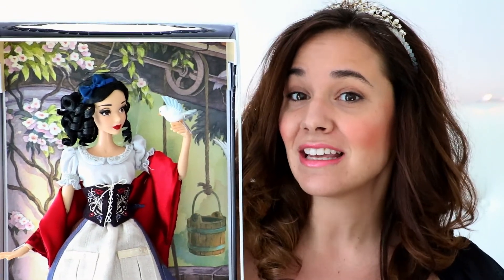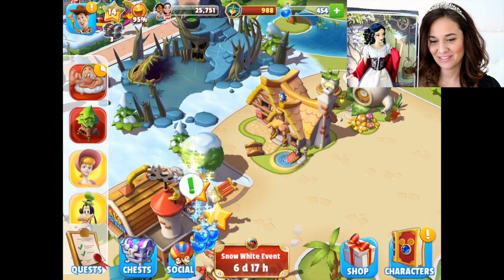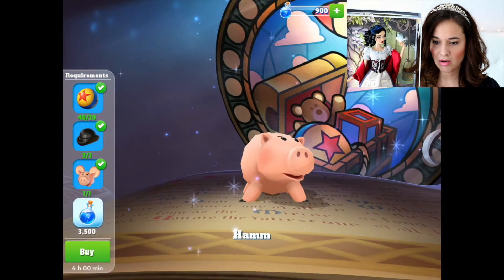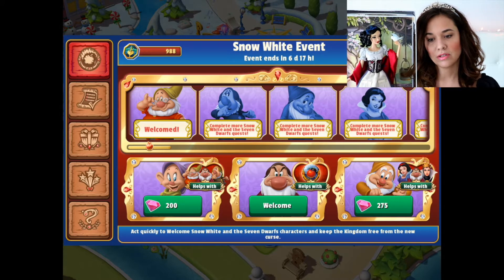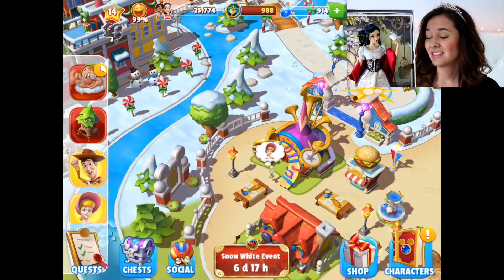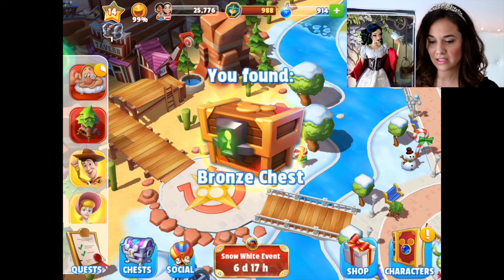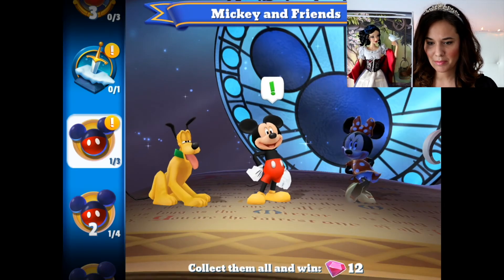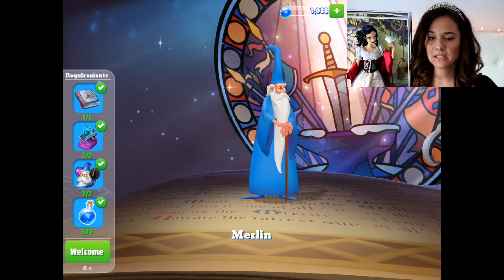Disney Magic Kingdoms - Gameplay Walkthrough Ep.30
In game music was used in this video.
Cartoon Bank Heist by Doug Maxwell/Media Right Productions